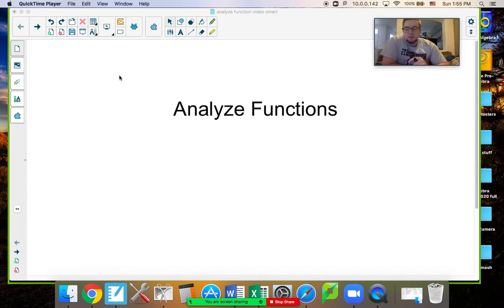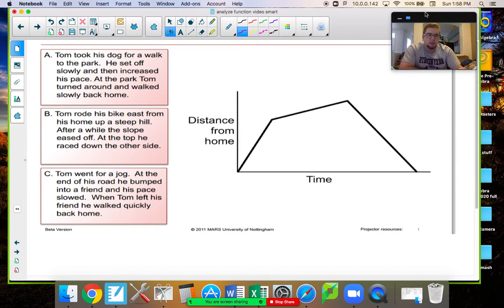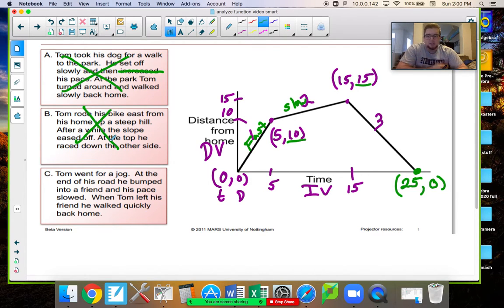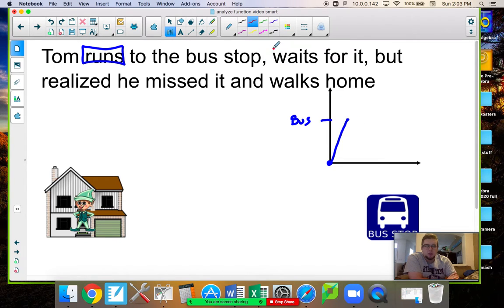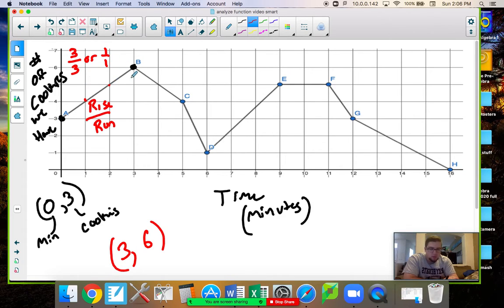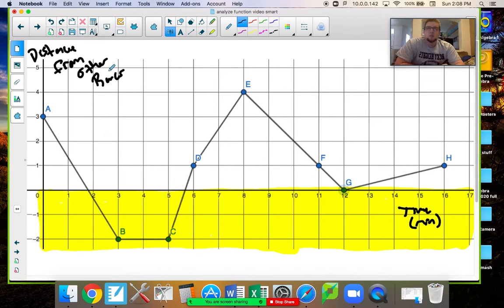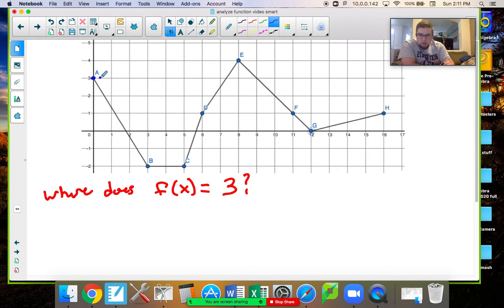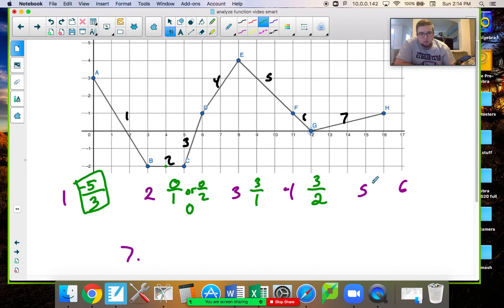Analyze functions 2020